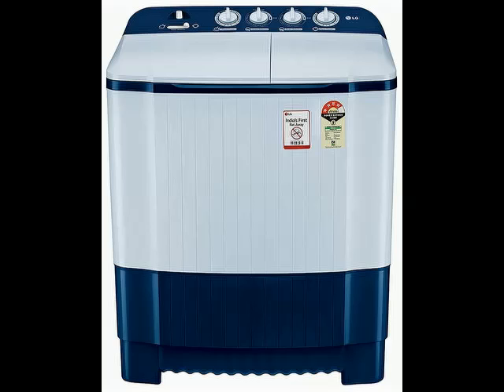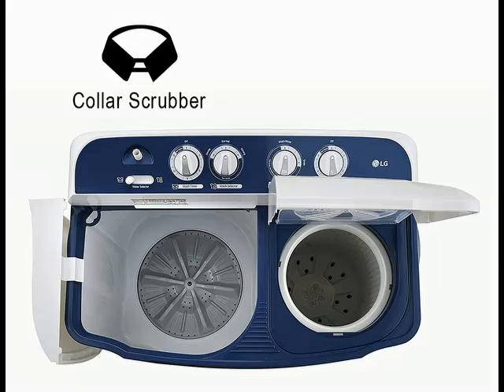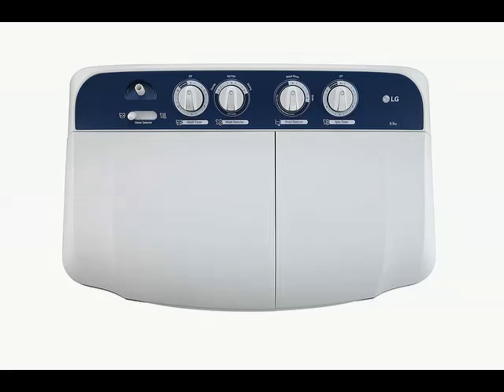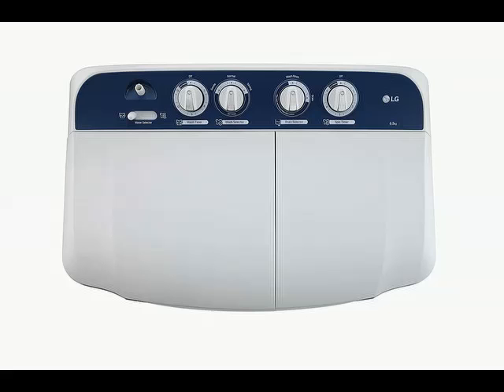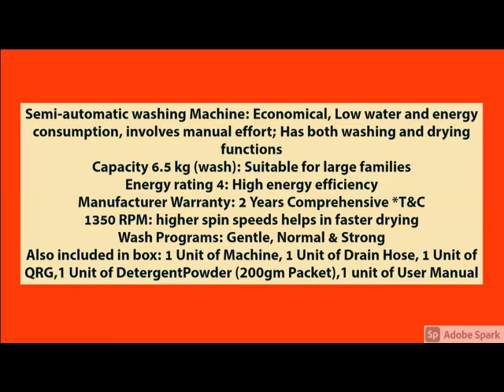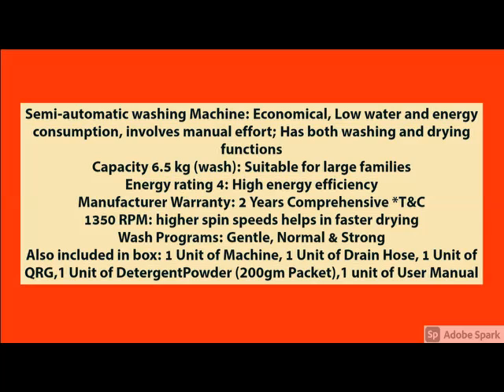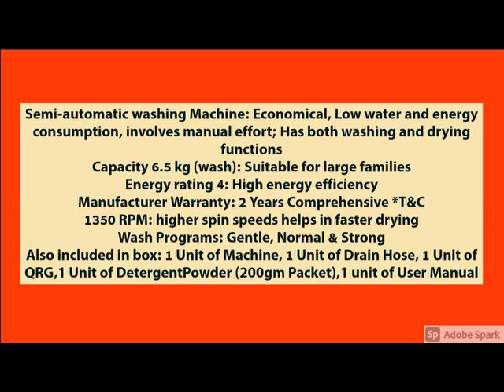No. 1 LG 6.5 Kg 4 Star Semi-Automatic Top Loading Washing Machine (P6510NBAY, Dark Blue, Rat Away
LG 6.5 Kg 4 Star Semi-Automatic Top Loading Washing Machine (P6510NBAY, Dark Blue, Rat Away Technology)..